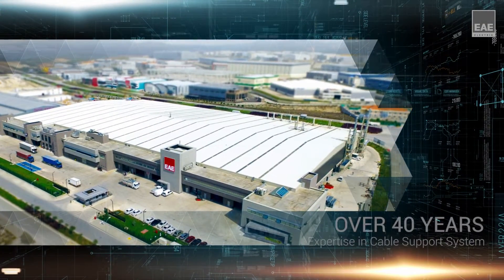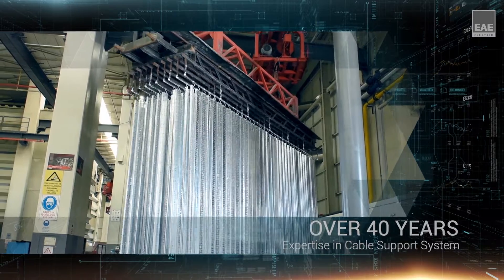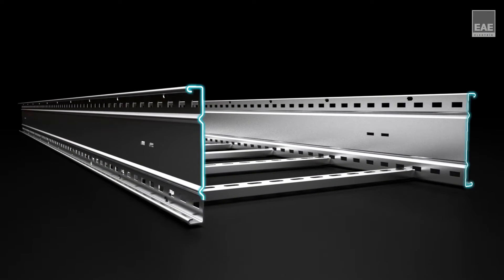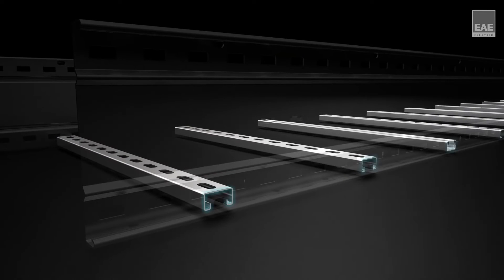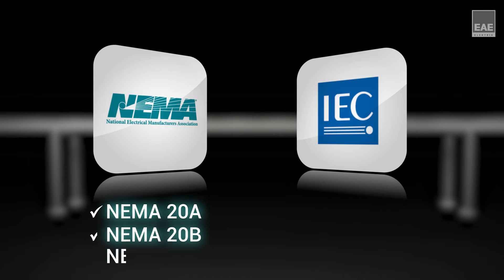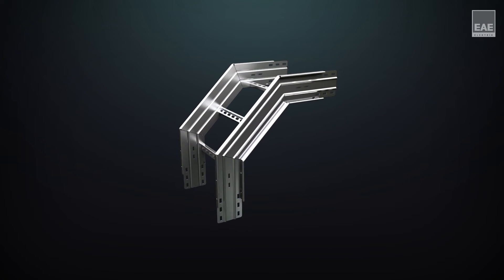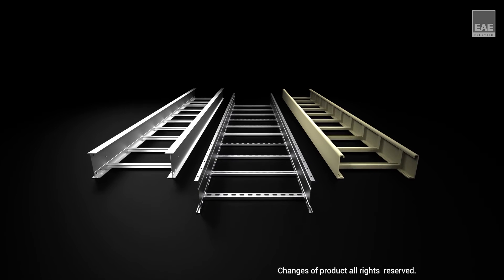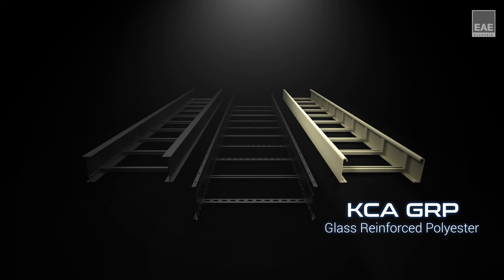Cable Ladder | E-Line KCA OG | EAE Elektrik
E-Line KCA OG (Cable Ladder) has a reputation for meeting the industrial standards for cable support systems across all around the World.

For more Information about the E-Line KCA OG Cable Ladder System go

E-Line KCA OG (Cable Ladder) has a unique combination of high strength, resilience, and lightweight design.

E-Line KCA OG Cable Ladder range is engineered for the ultimate load bearing strength in its class, high resistance to impact and environmental forces, while also achieving all weight reductions possible. It is specifically designed for the oil and gas industry, power plants and heavy industry applications.

With a wide range of modules and different coating options as per your needs, KCA OG offers the most appropriate cable tray solutions for your industrial projects.